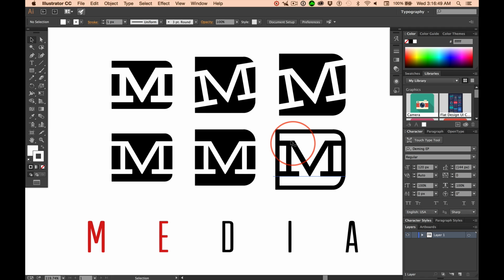LogoType 101 Part VII